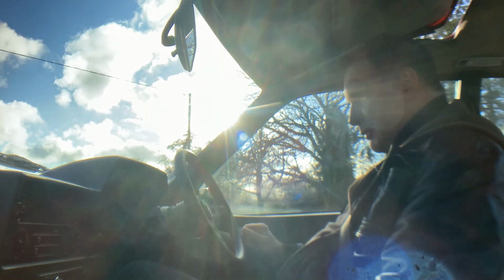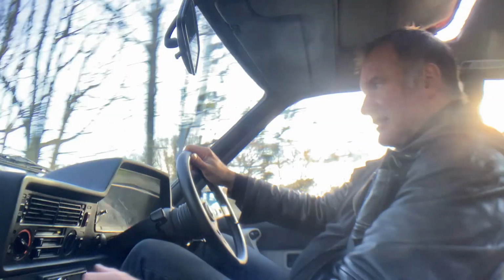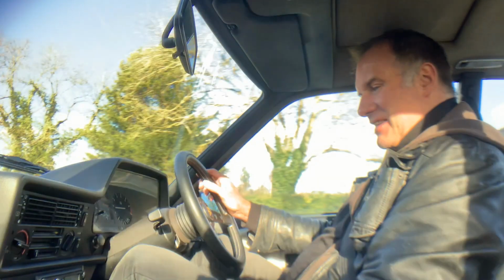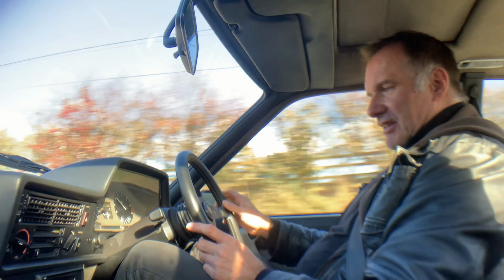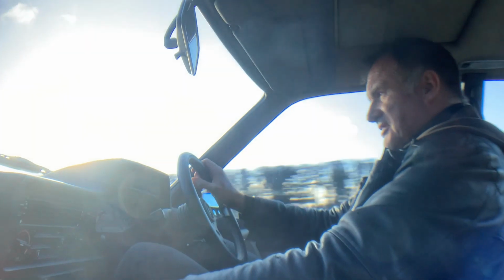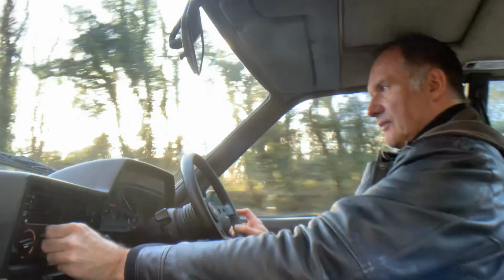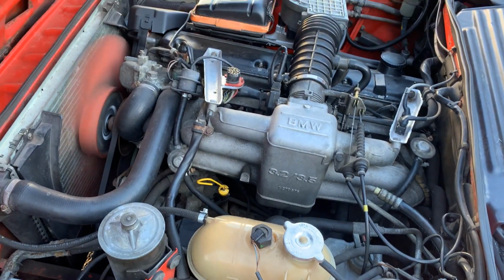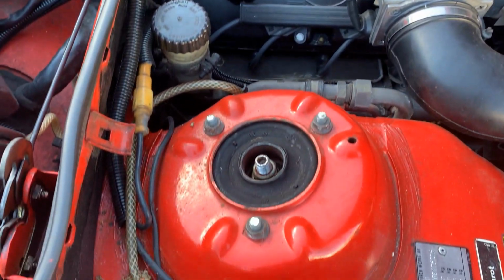BMW 635csI E24 dogleg manual for sale in action + engine running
BMW 635csI E24 dogleg manual for sale in action + engine running @motodromehenleyonthames